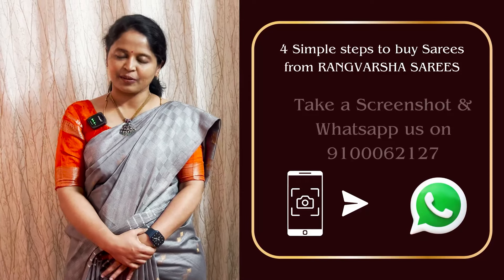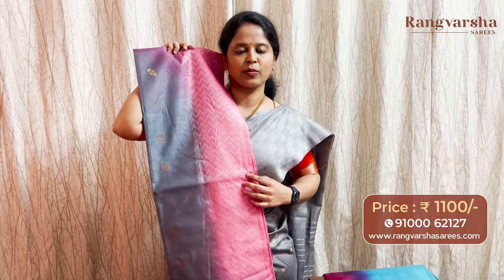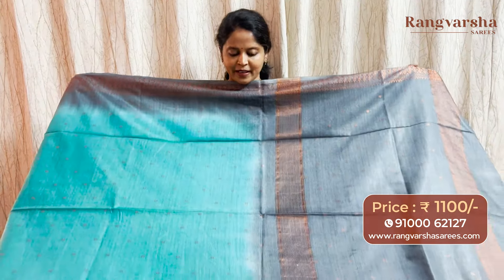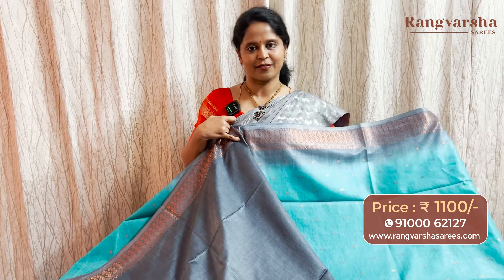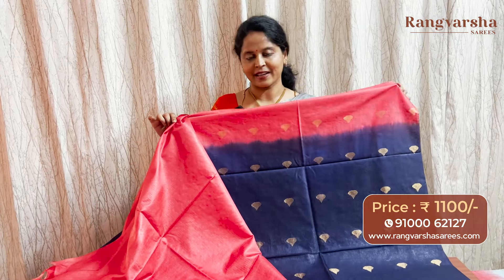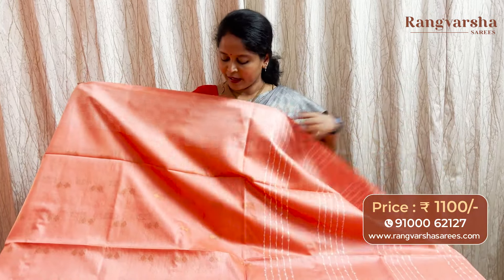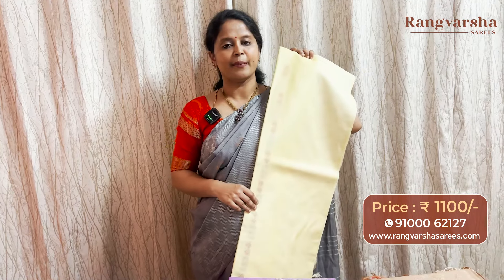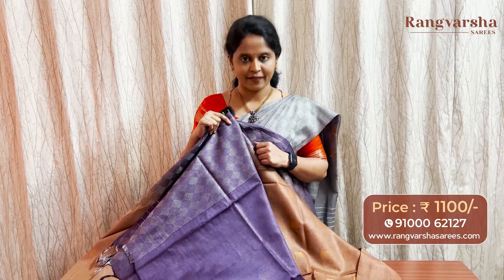Bamboo silk Sarees-Rangvarsha Sarees Elegant woven jute sarees in pleasant colors- 7th June 2024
Explore a wide range of Soft Bamboo silk Sarees with beautiful woven patterns

This video features very unique bamboo silk sarees that come in beautiful color combinations. These sarees are very pretty and come with body stripes and gold border. The other variety we have shown is checkered and striped jute / baboo silk sarees with shibori weaving on the borders. These sarees are very formal and can be worn for official purposes. They are light weight and easy to maintain. They are great gifting options as well. Happy Shopping!